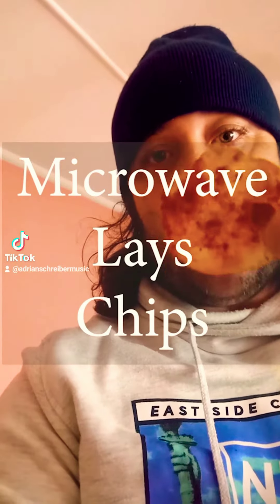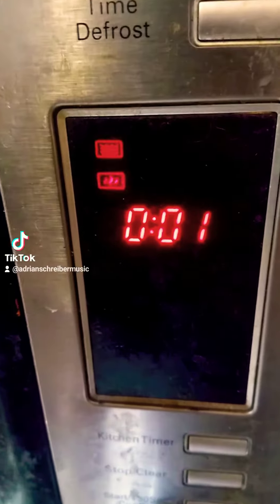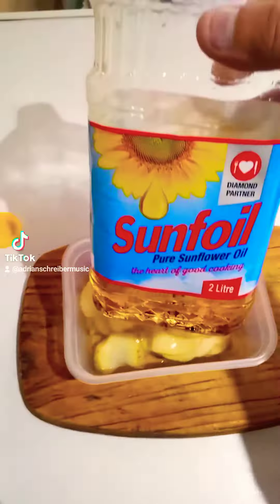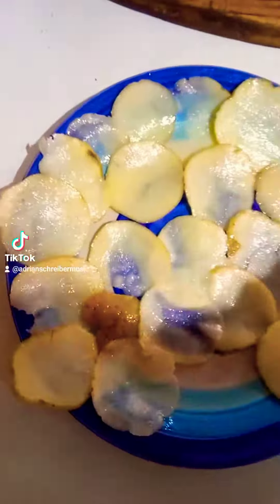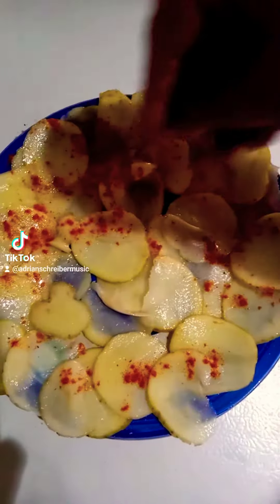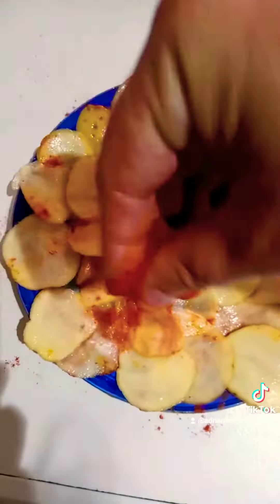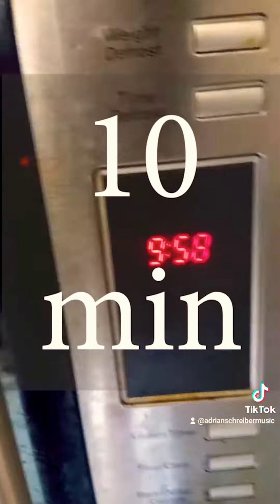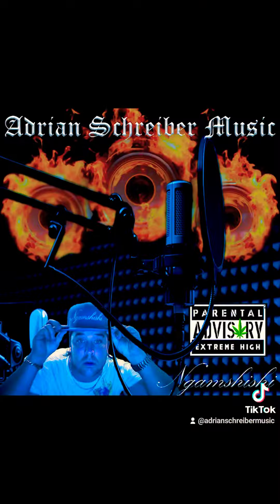Microwave Lays crispy chips - Perfect every time in just 10min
FORTNITE:
🎮Use Code "NGAMSHISHI" in the item shop